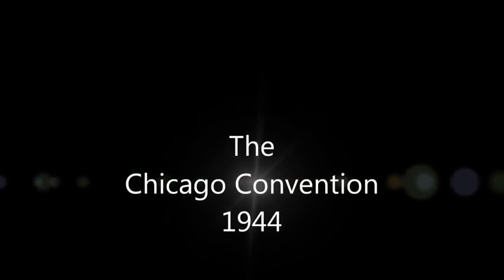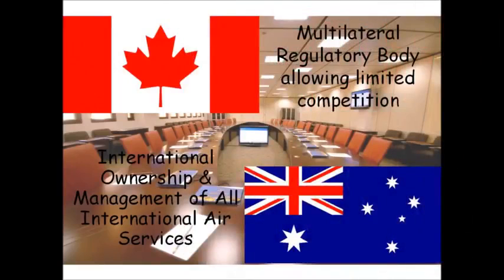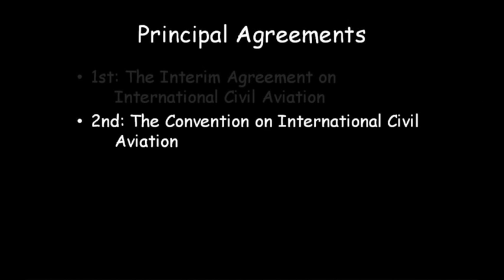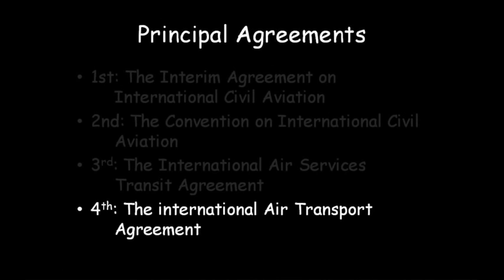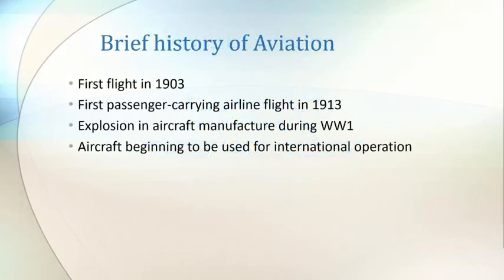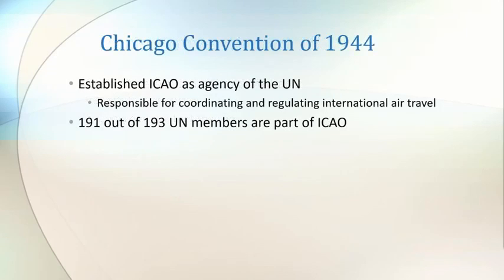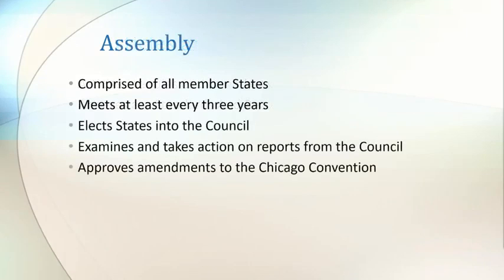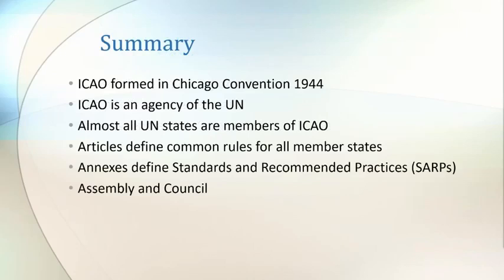LECTURE #4 : CRS | Chicago Convention - Introduction of ICAO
Course: CRS
LECTURE #5: Chicago Convention - Introduction of ICAO